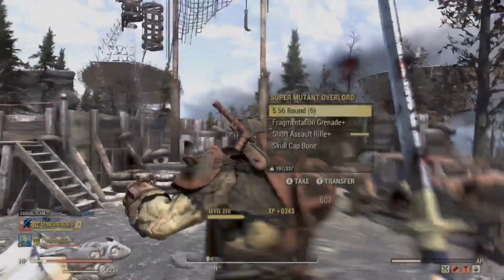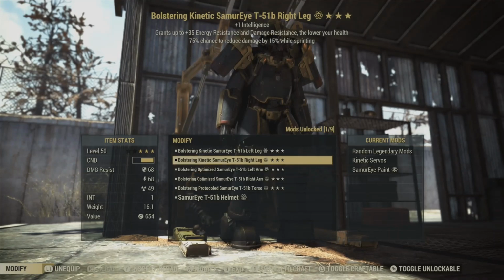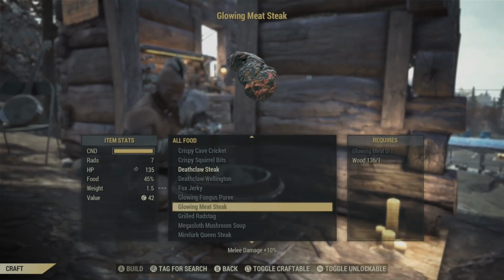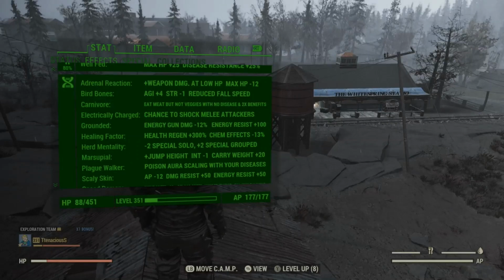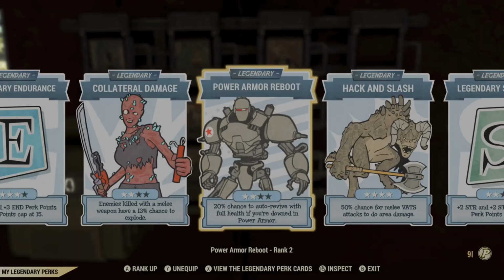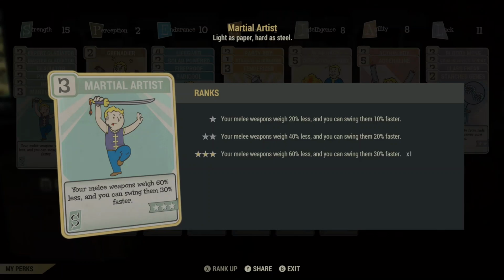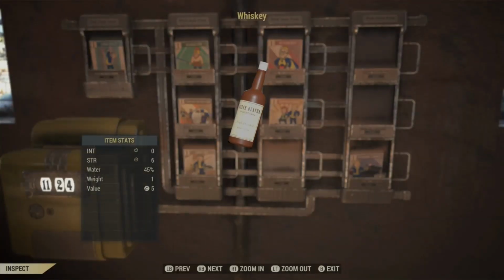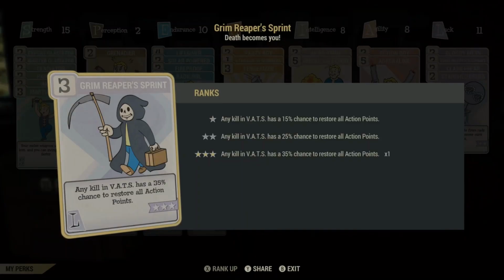Fallout 76 Build Guide/The Bloodied SamurEye - The OP majestic sword wielding maniac of Appalachia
Risen from the mystical ashes of the Palace of the Winding Path, this ancient majestic Ninja was summoned with the task of protecting the new civilization of Appalachia from the great Scorched Plague.

With his deadly Shish Katana and special armour he vows to slay any and all monstrosities in his mission to rid the Wasteland of its dangers.

Meet the Bloodied SamurEye!

A cool new build for all you melee lovers. He's a dashing (in more ways that one), slashing, in your f*cking face, bloodied explosive, sword wielding mental case who can tear through anything in explosive fashion.

|| Time Stamps ||

0:00 Intro
2:09 The Gear
4:14 Aid & Food
6:02 Mutations
7:07 Perk Cards
12:53 Outro

|| Social Media ||

Playstation: Tenacious_Scot
Xbox: TtenaciousS

|| Music & Credits ||

With no subscription, you can download up to 10 tracks free per month. All they ask is that we give some of these fantastic producers a little credit.

Intro Music
Tokyo Drift - INFRACTION
Music from Uppbeat (free for Creators!):